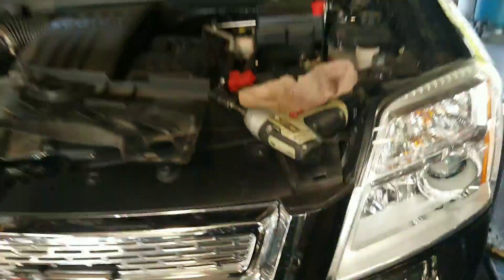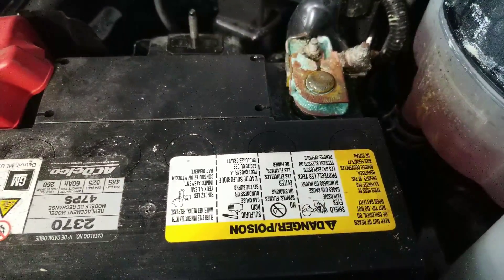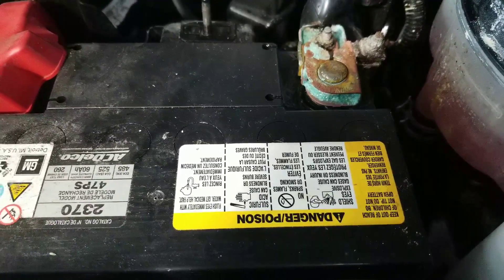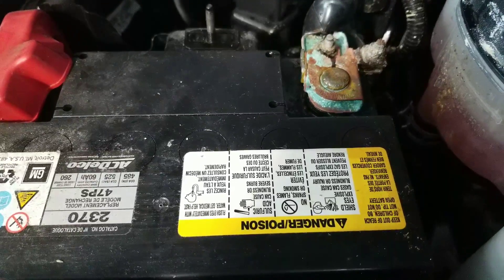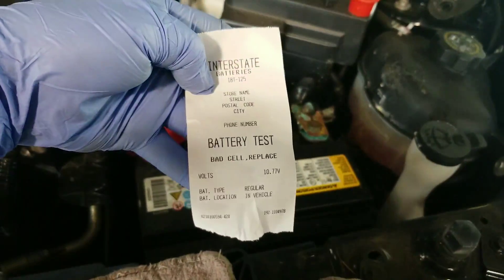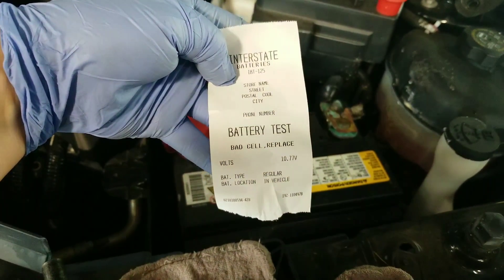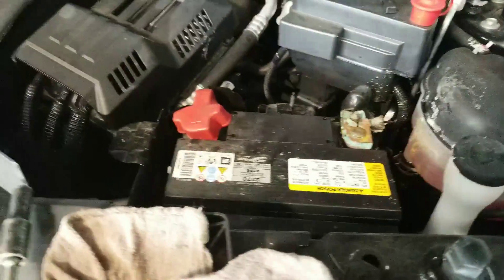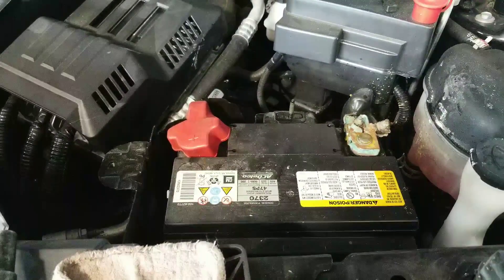Ro 88356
Needs battery